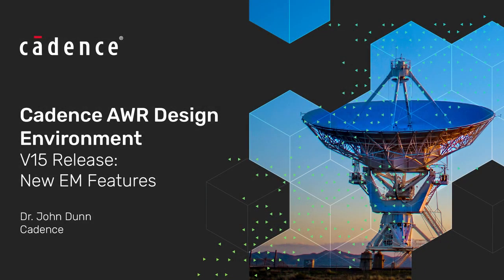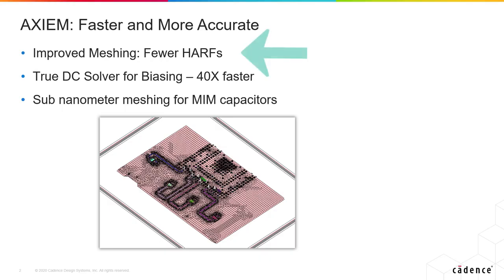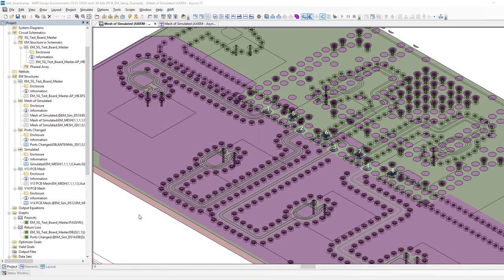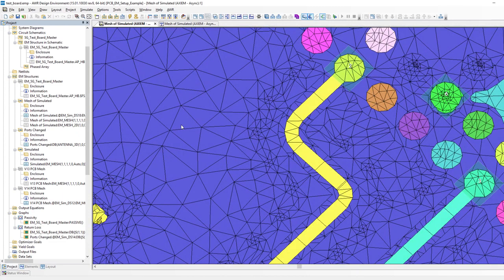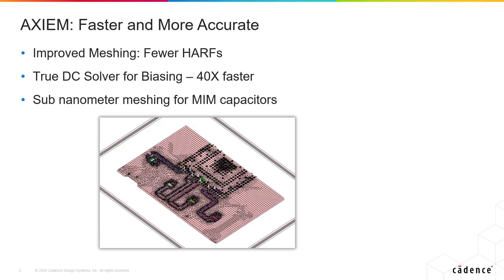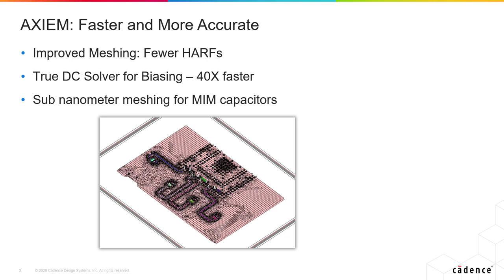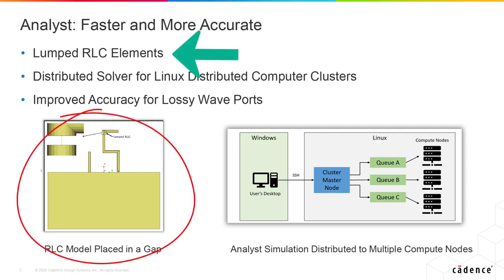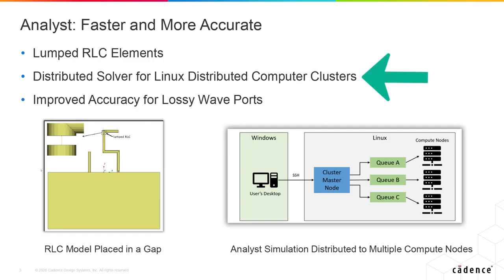New EM Features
This video explains the new electromagnetic (EM) features in the V15 release of Cadence® AWR® AXIEM® and Analyst™ simulators. AXIEM software offers improved meshing with fewer high-aspect ratio facets (HARFs), a true DC solver for biasing that is 40X faster, and subnanometer meshing for MIM capacitors. Analyst software provides lumped RLC elements, a distributed solver for Linux distributed computer clusters, and improved accuracy for lossy wave ports.